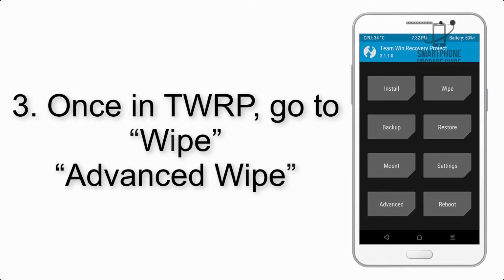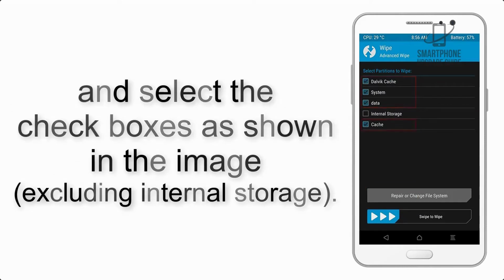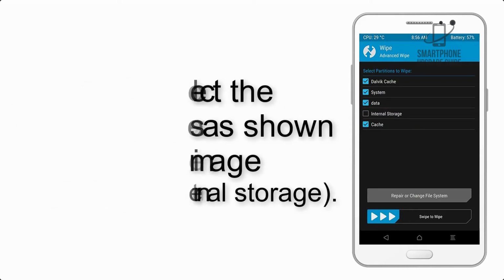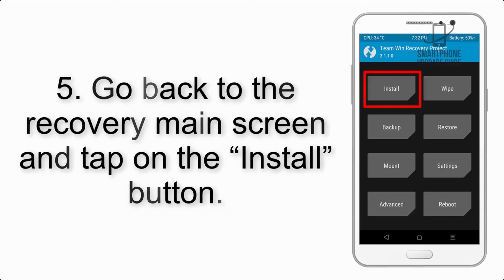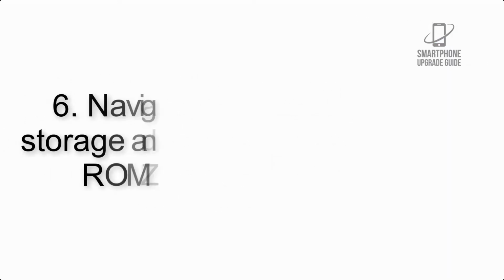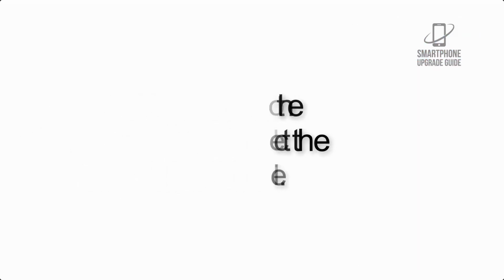Install Android 10 on Xiaomi Mi 8 Pro (LineageOS 17.1) - How to Guide!